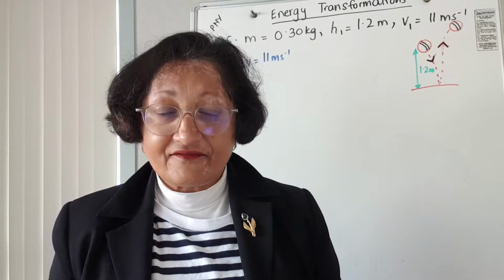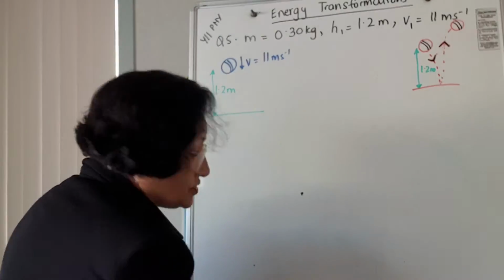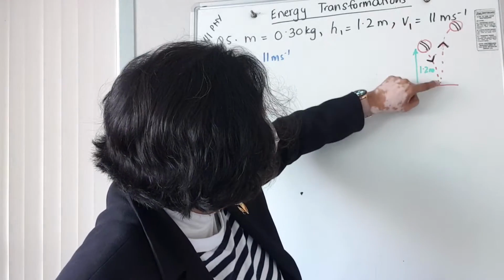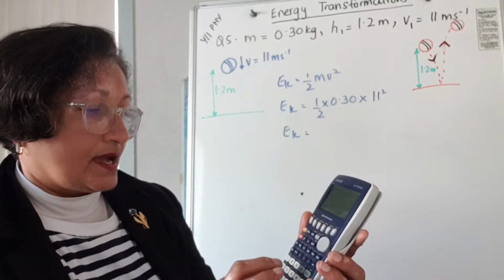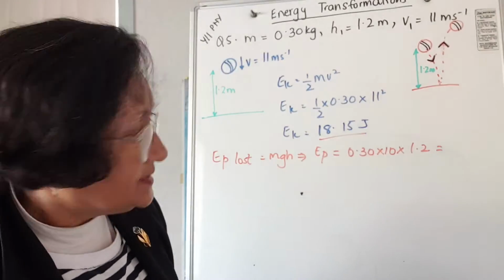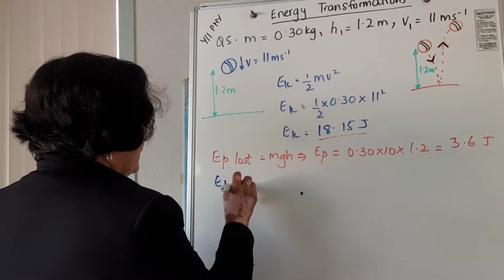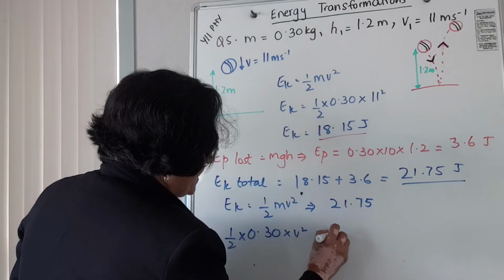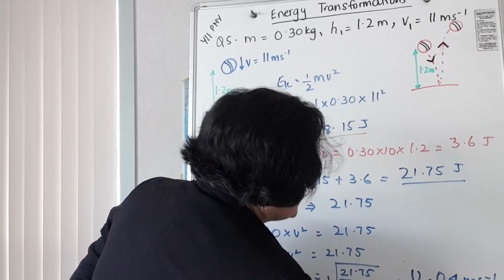Y11Physics Energy Conservation Q5